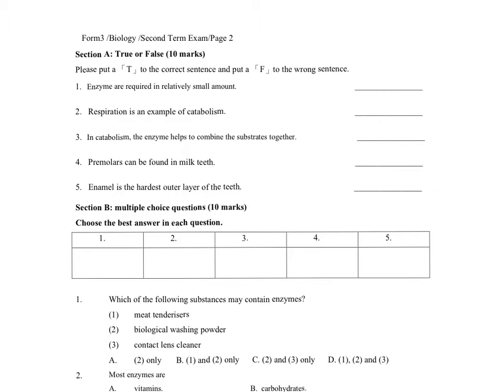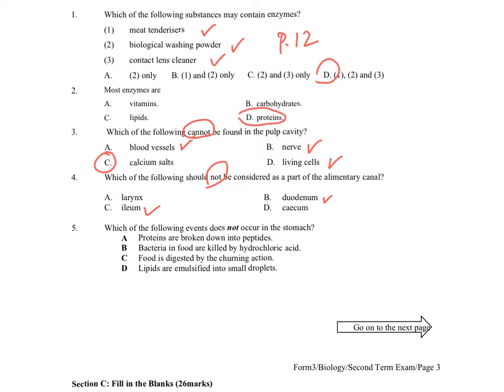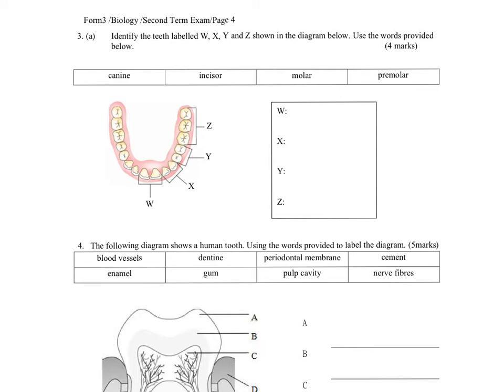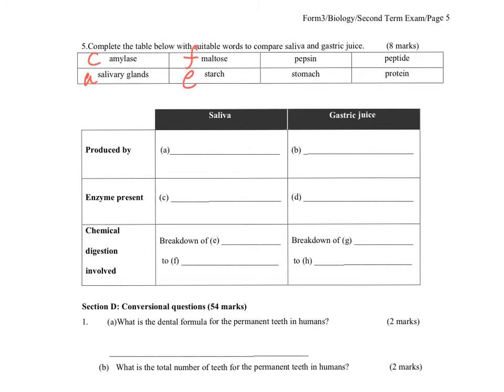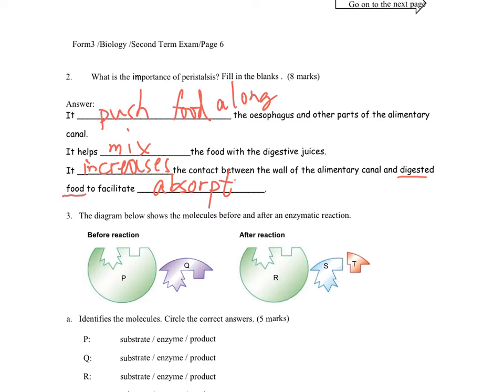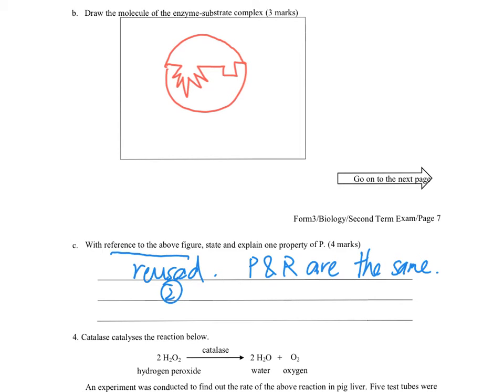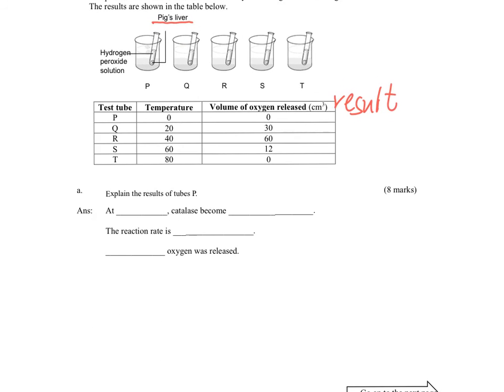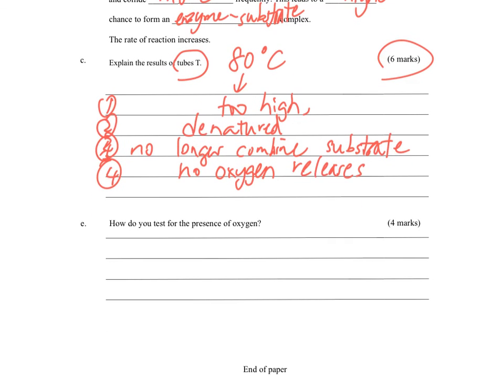F.3 bio exam review